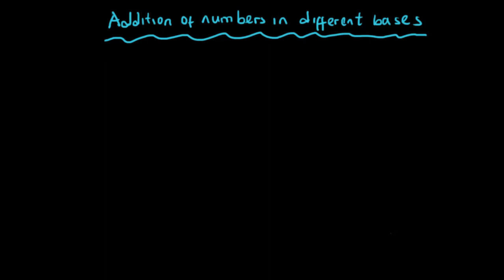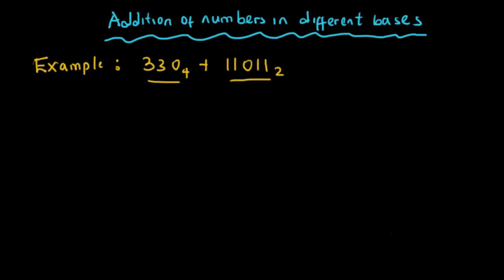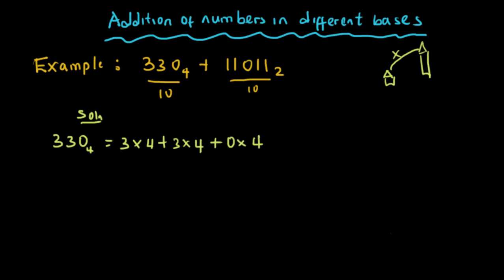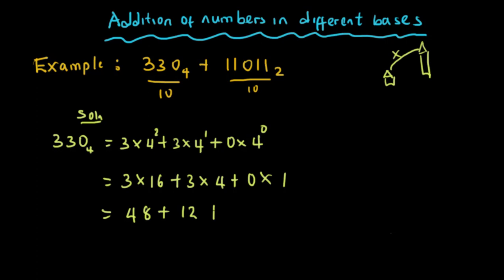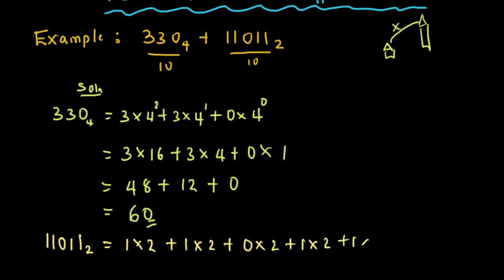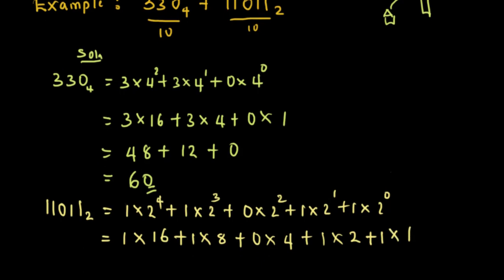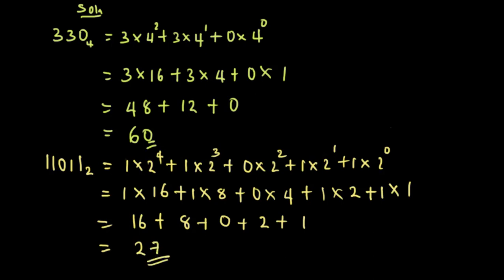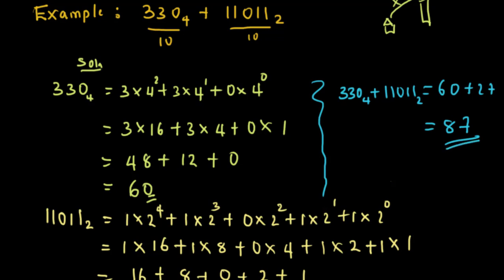ADDITION OF NUMBERS IN DIFFERENT BASES